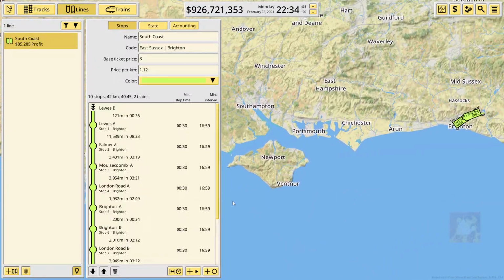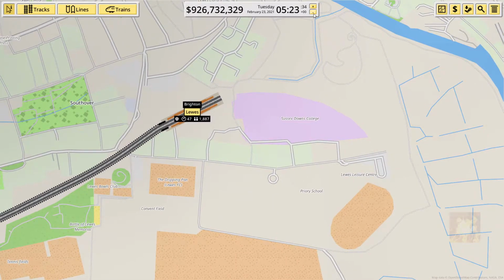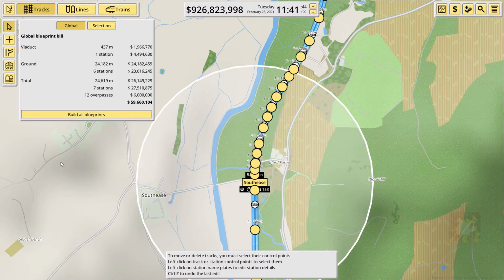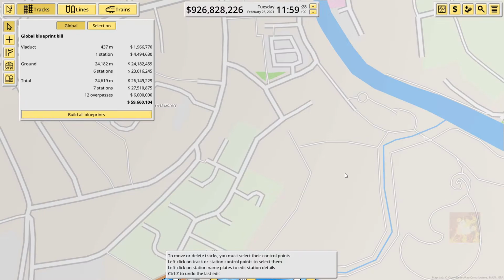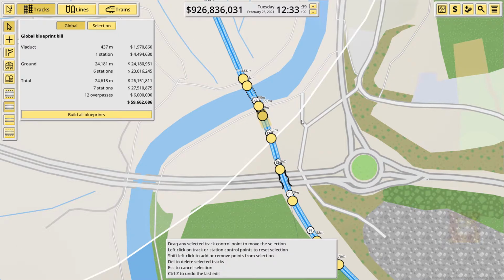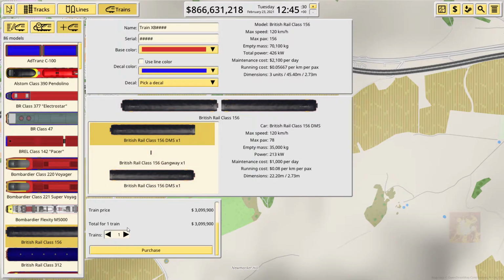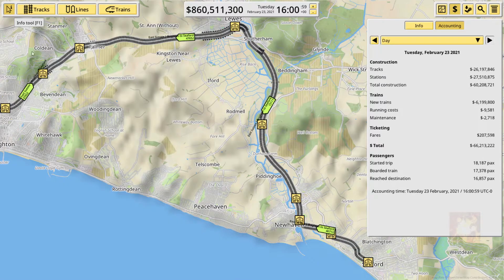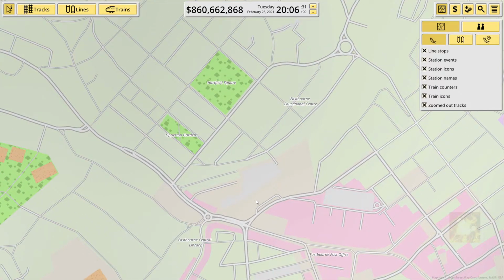Nimby Rails Gameplay PC: Ep 2 - Lewes to Seaford UK Rail Network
Nimby Rails - The expansion continues. I decided that I would try this game out properly. I had such a good time playing it during the first look that I have not been able to stop playing it.